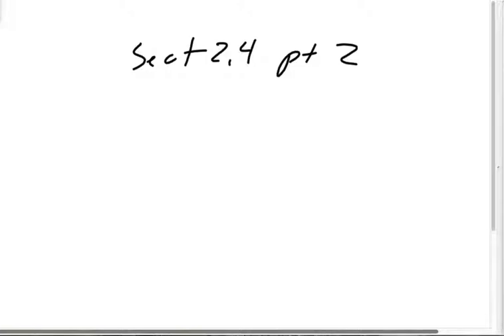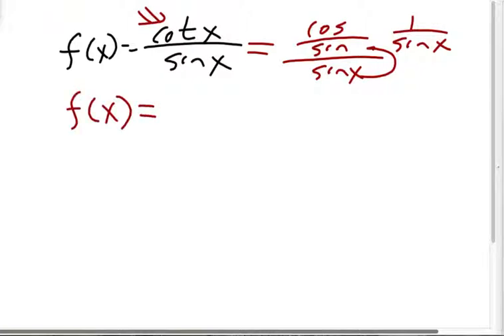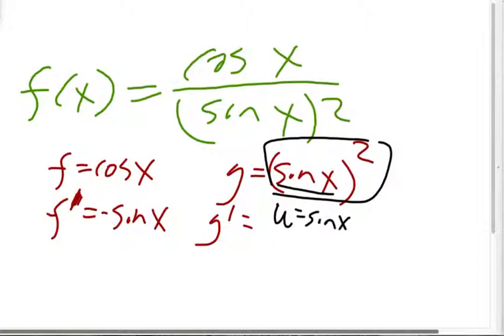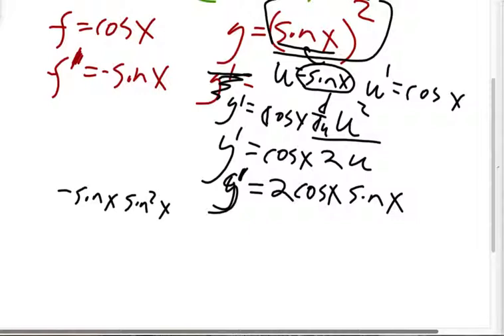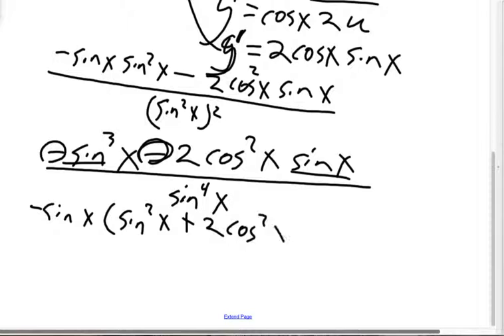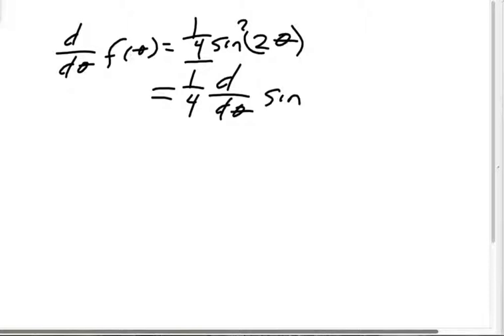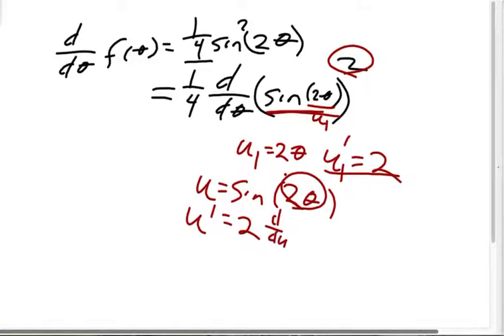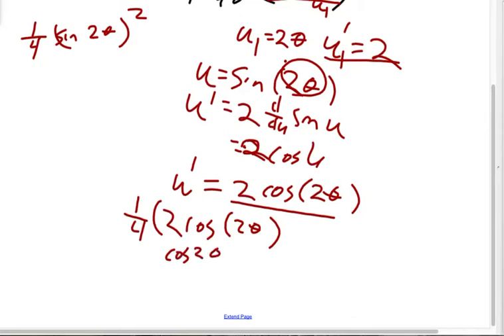Section 2 4 pt2